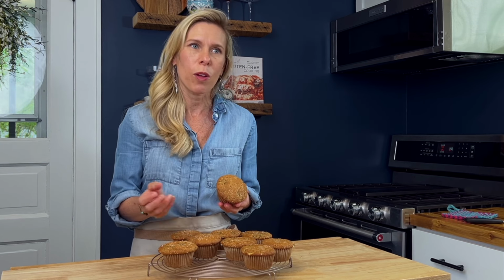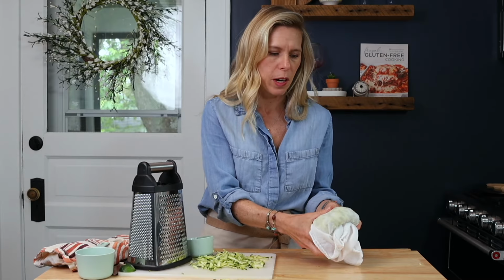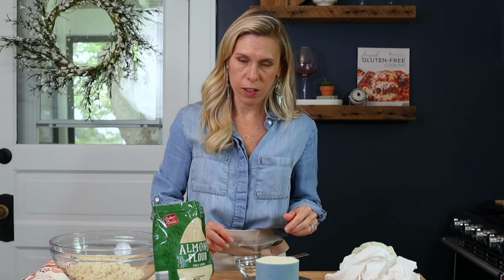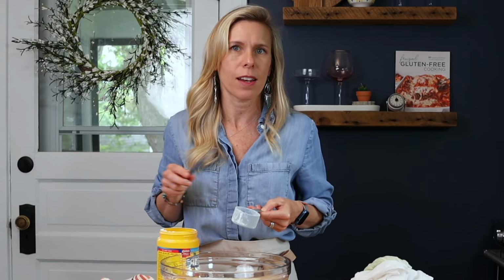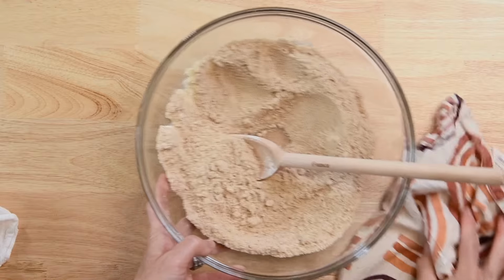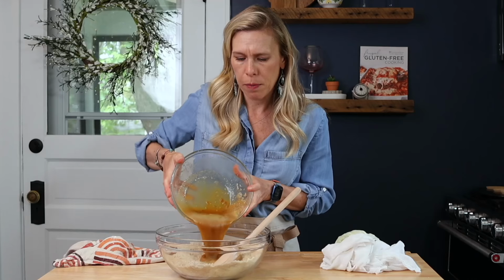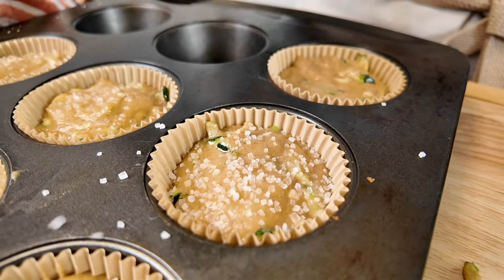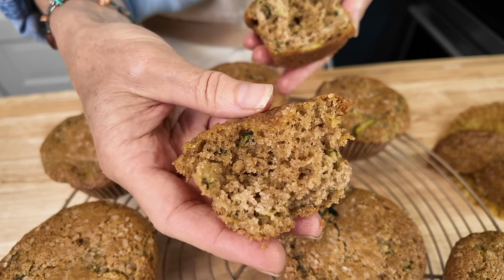Easy Trick! Fluffiest ALMOND FLOUR ZUCCHINI MUFFINS 𑗅 Gluten Free Recipe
Decadently delicious almond flour zucchini muffins are gluten-free, grain-free, and dairy-free breakfast or snack everyone will rave about! There’s an easy trick for achieving a perfectly light, fluffy texture and I’ll show you how.

🛒What You'll Need:
Frugal Gluten Free Cooking Cookbook (featured in video!)
Box Grater
Muffin Pan

Timestamps:
00:00 How to make Almond Flour Zucchini Muffins
00:47 Ingredients needed
01:05 Moisture tip
02:05 How to measure almond flour
03:35 why this is the best texture
06:59 how to bake almond flour muffins
08:24 Recipe outro